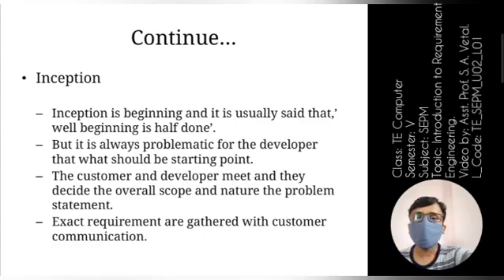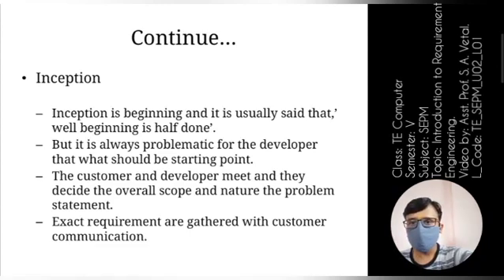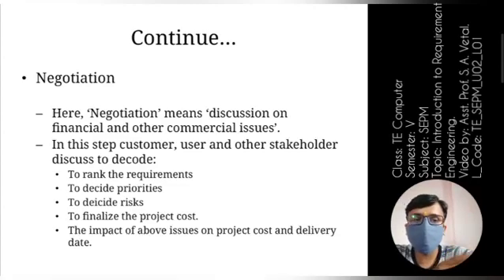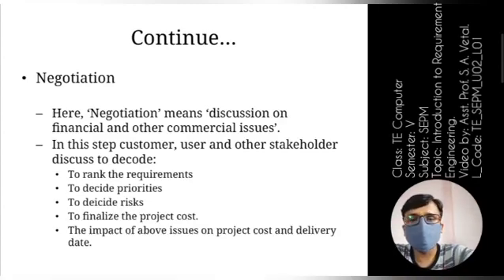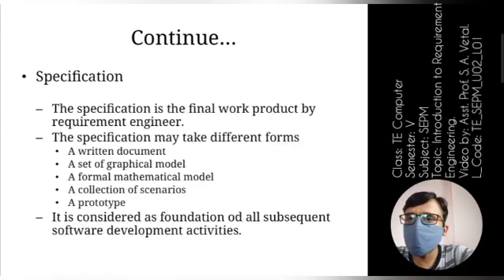ATCFOEM l COMPUTER l TE_SEPM_U02_L01 l Introduction to Requirement Engineering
Class: TE Computer
Semester: V
Subject: SEPM
Unit: Introduction to Requirement Engineering
L_Code: TE_SEPM_U02_L01
Video By: Asst. Prof. S. A. Vetal